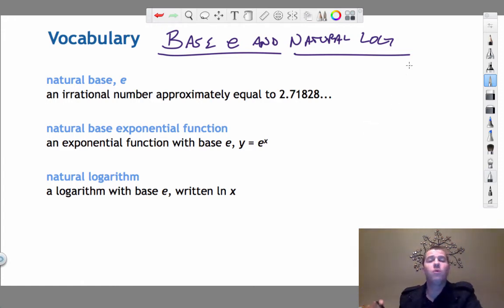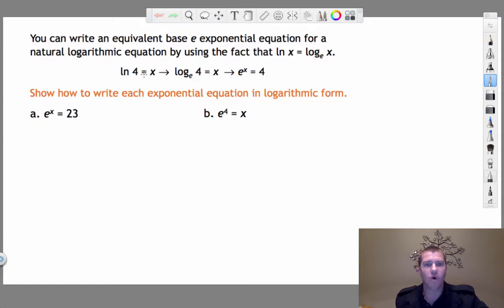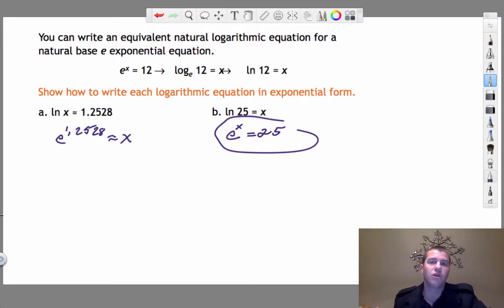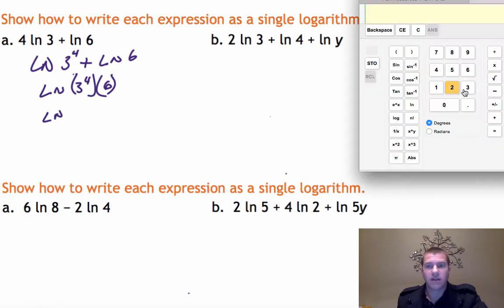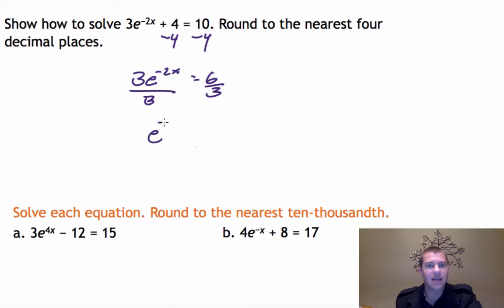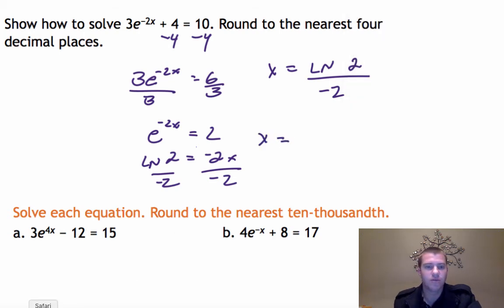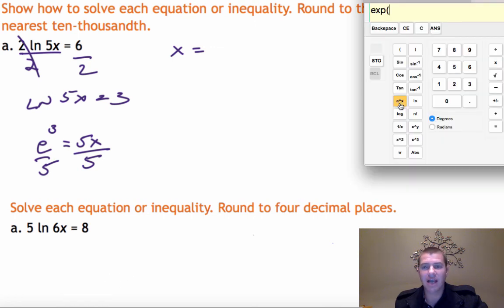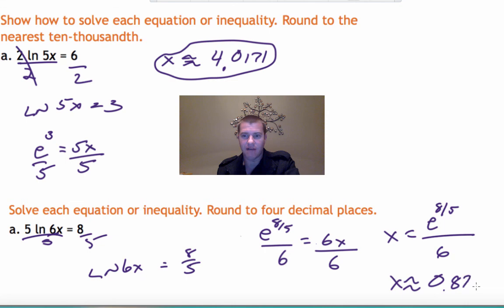#40 Base e and Natural Log